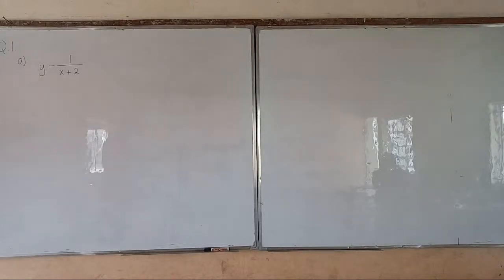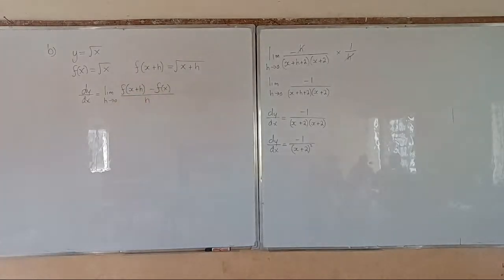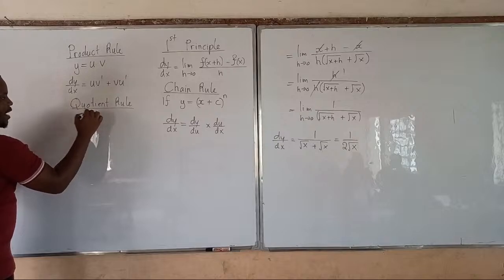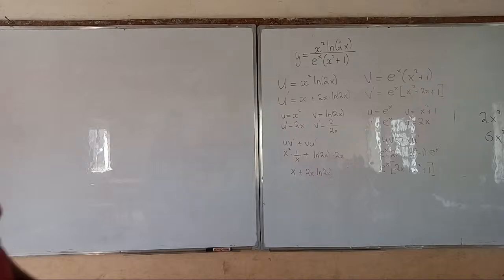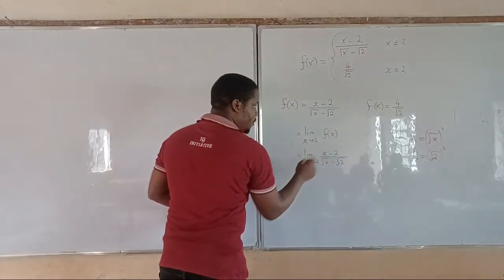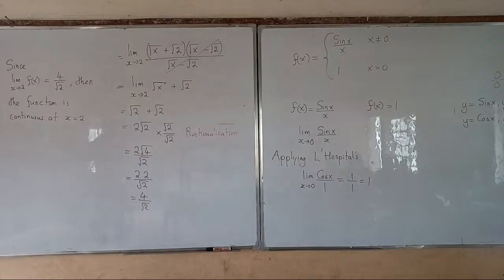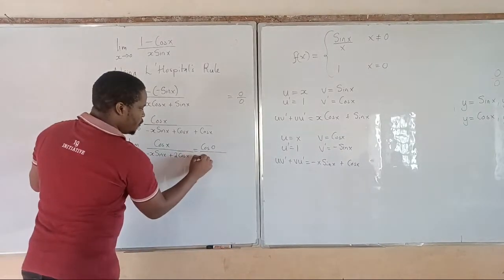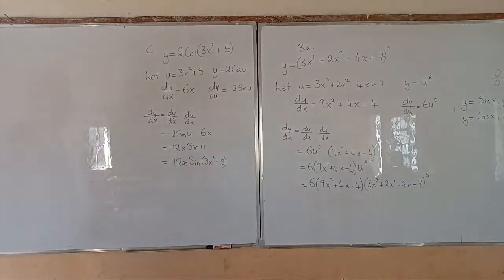Mathematics Online lesson - 03/01/24